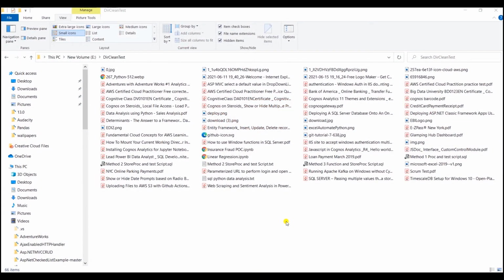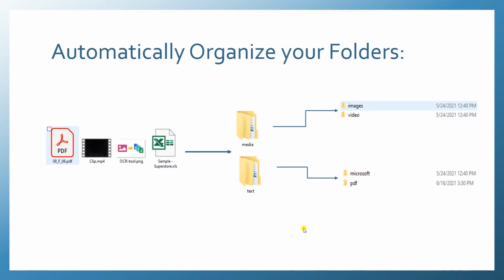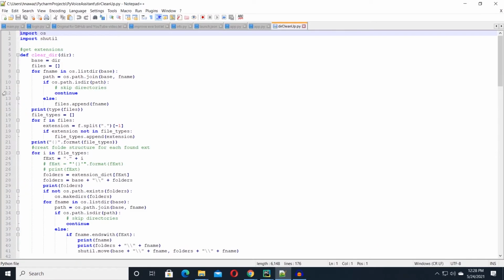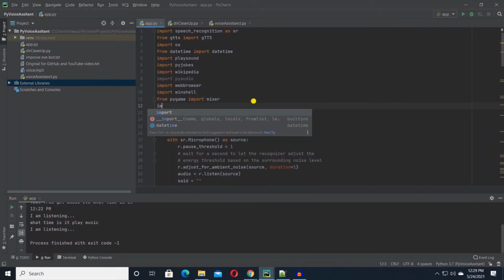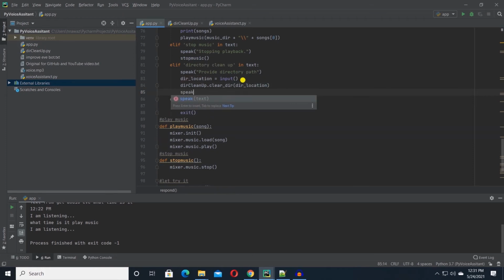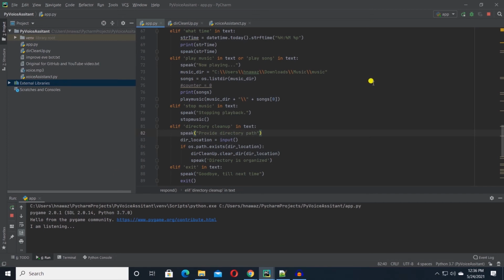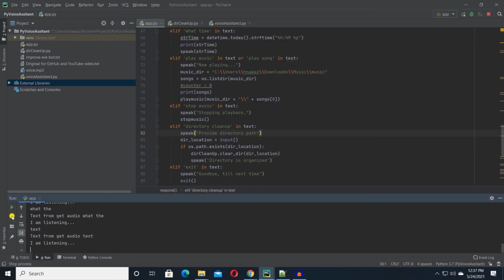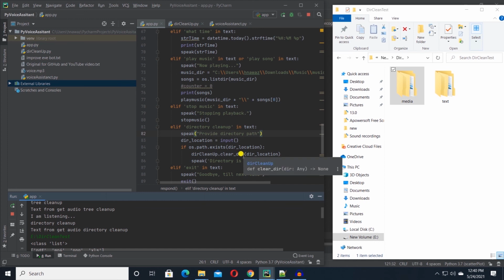Python Voice Assistant - Part 3 | Build Your Own Virtual Assistant in Python | Organize your Folders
How cool is it to build your own personal assistants like Alexa or Siri? This is part three of the Python Voice Assistant. In this video, we will look at how to automatically organize folders. We will cover a custom utility and then embed it in the Python Voice Assistant App. With one command organize your messy folders on your OS.